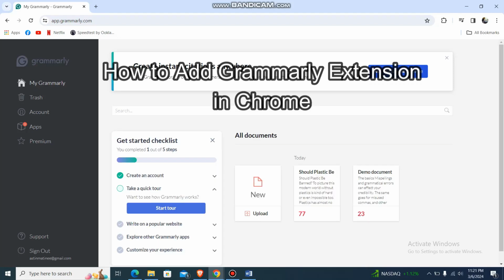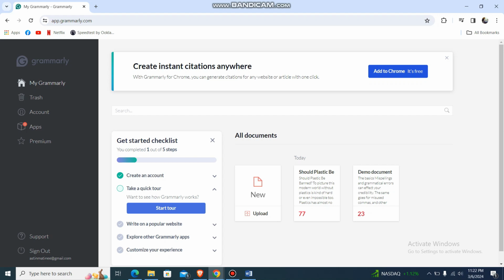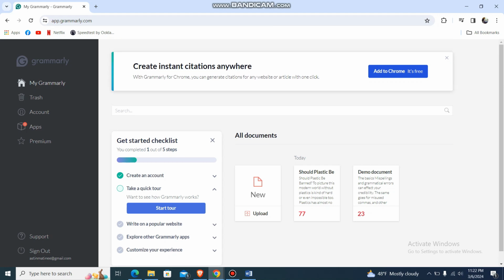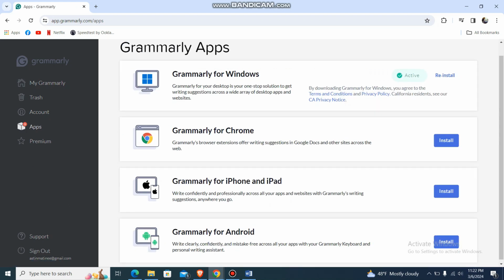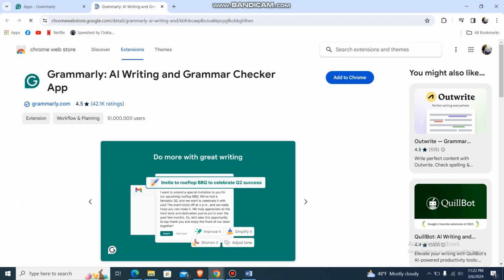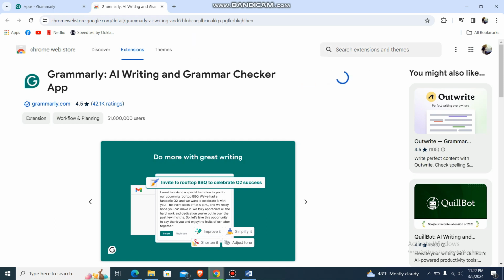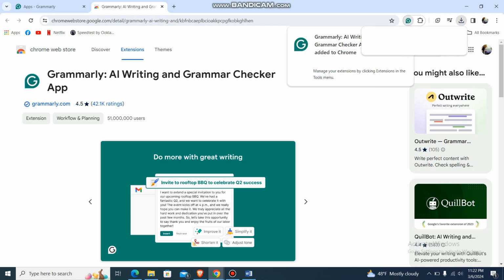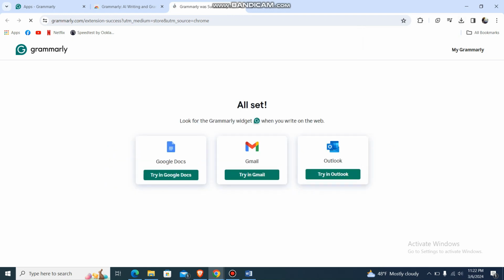How to Add Grammarly Extension in Chrome 2024 | Grammarly AI Tutorial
Struggling with typos and grammar mistakes that haunt your online writing? Fear not, fellow wordsmiths! This short and sweet guide will show you how to install the Grammarly extension for Chrome, your one-stop shop for flawless writing on the web.